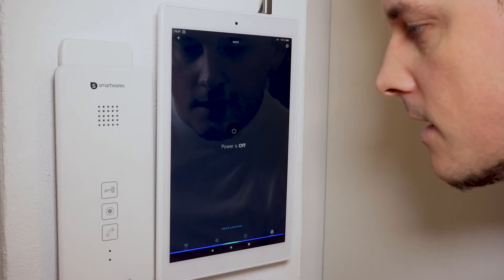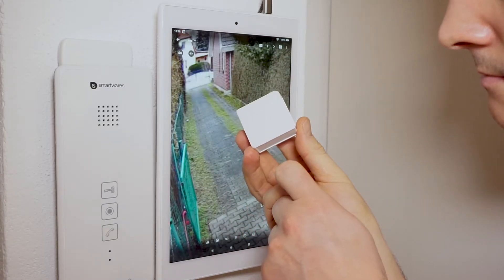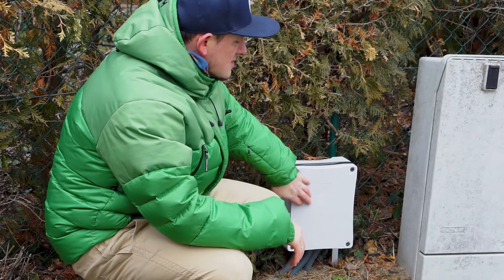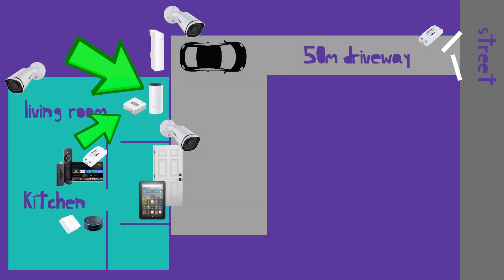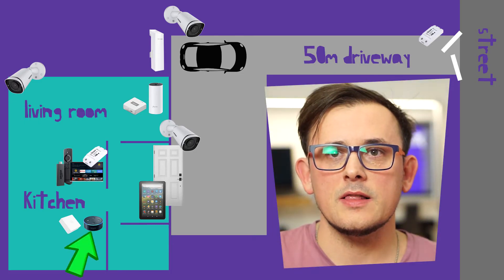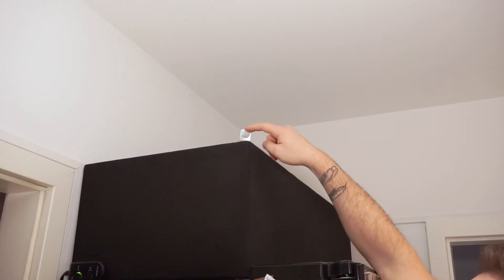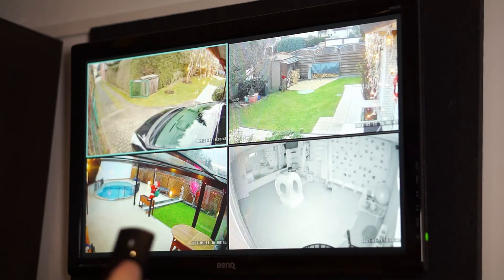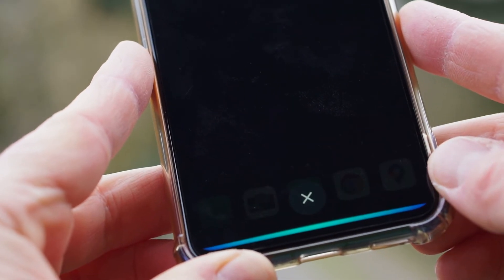tinyCam IP monitoring through Alexa | Fire TV Stick | Fire HD Tablet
Home IP camera monitoring with Firestick, Alexa and Firestick. Sonoff switches are also mentioned in this video as I use it for opening the gate and using Firestick.